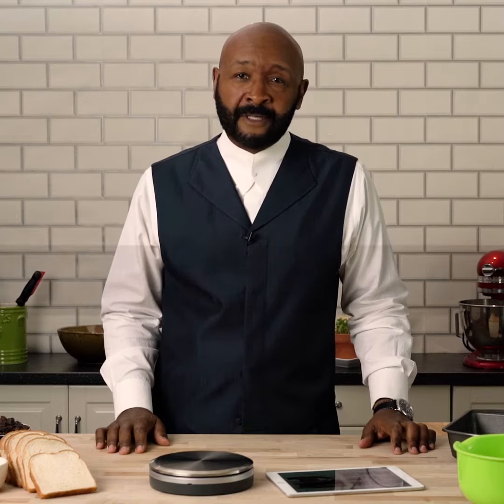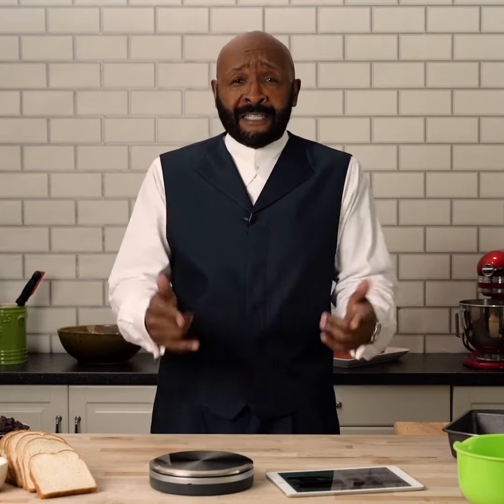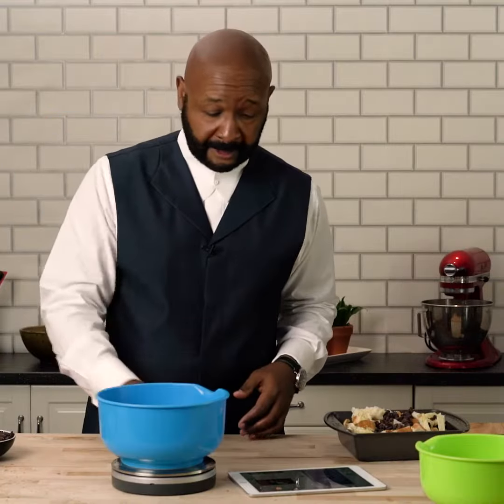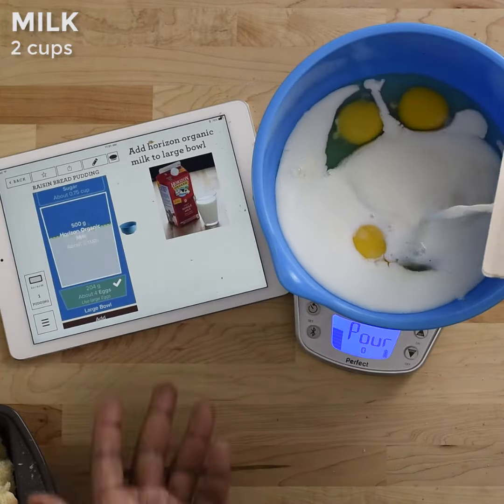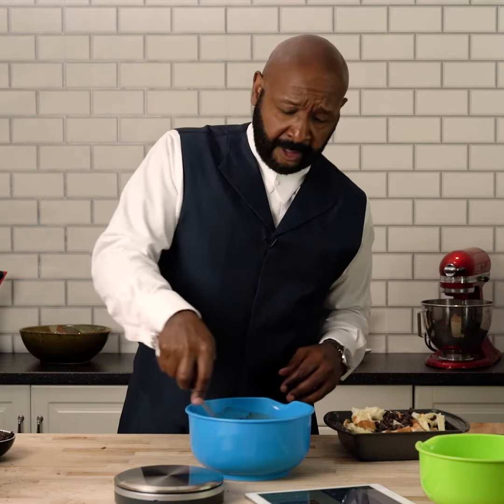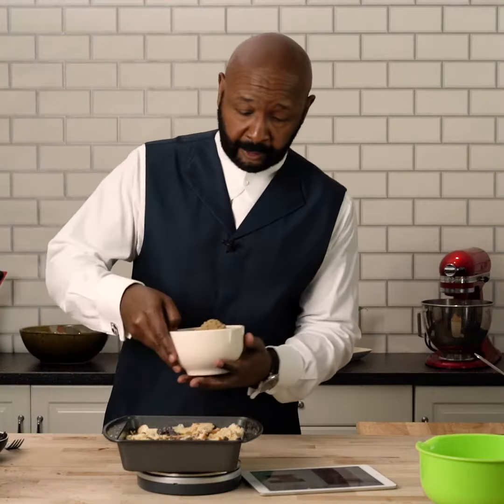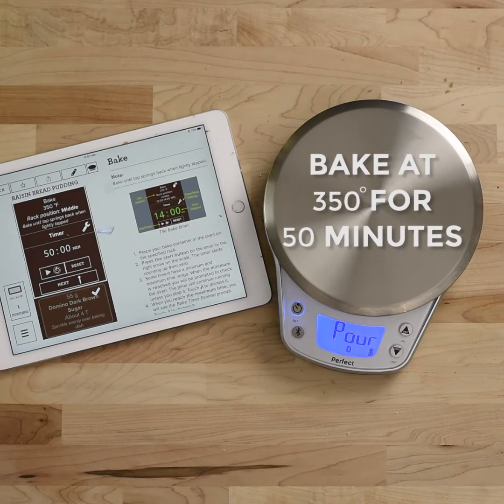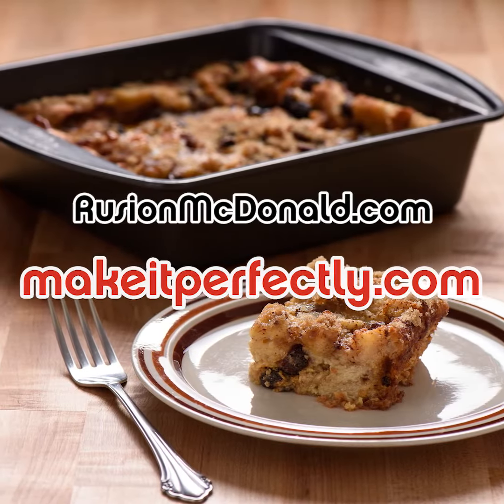Raisin Bread Pudding by Rushion McDonald with Perfect Bake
You've had raisin bread, and you've had bread pudding. But have you tried Rushion's recipe for Raisin Bread Pudding? Follow along as Rushion shows you what to do.